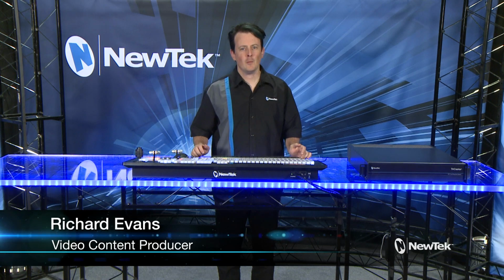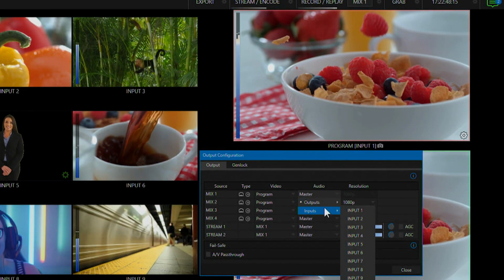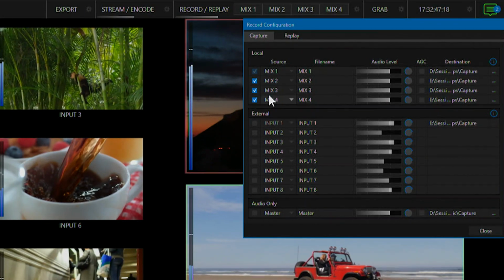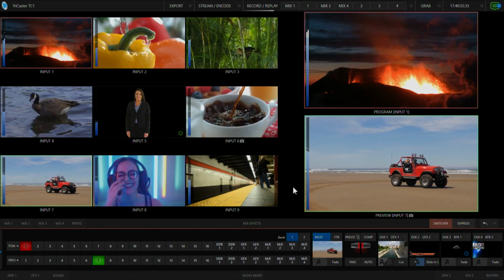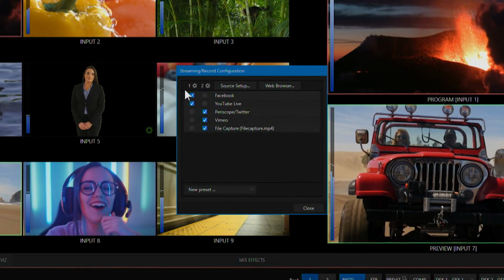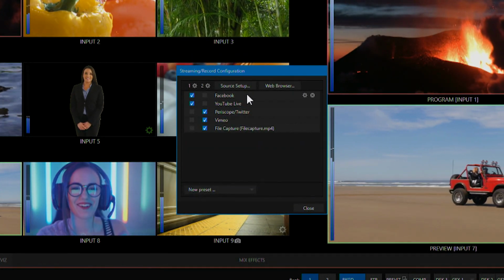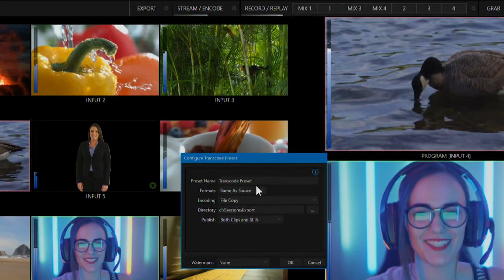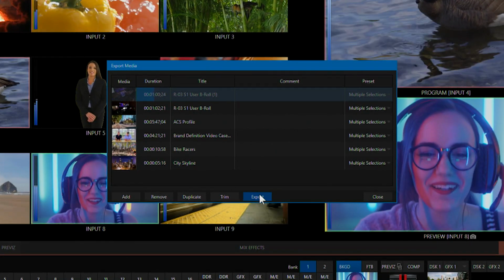TriCaster TC1 Get Started Training Chapter 11 - Output, Recording and Publishing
The TriCaster TC1 Get Started Training Series gives you the information you need to begin using this powerful system to produce live video.  In this chapter, you'll learn how to deliver your production to your viewers.